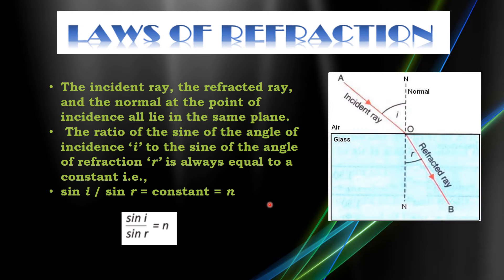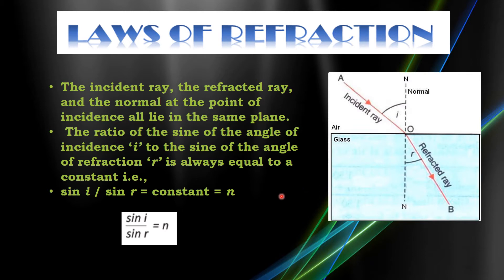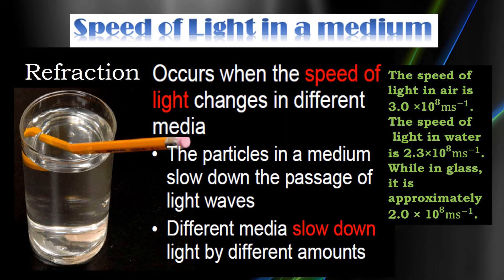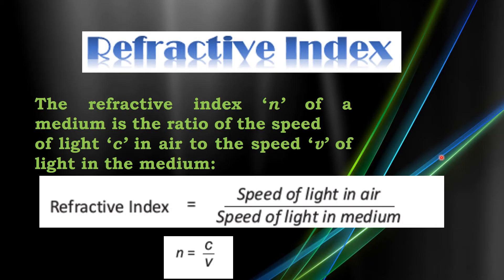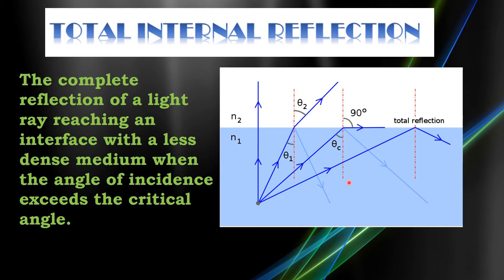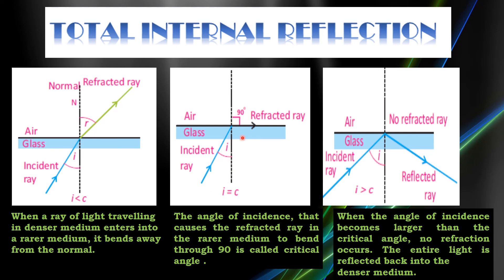Laws of refraction by Mrs.Salma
Easy and informative lecture for SSC-2